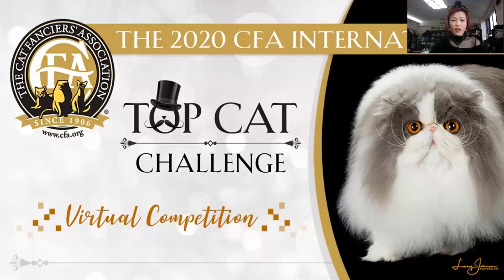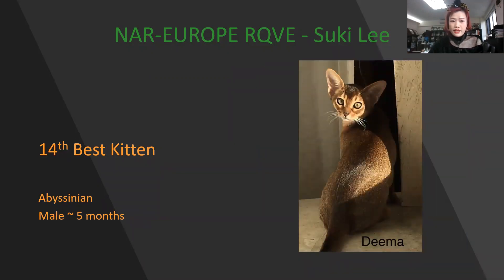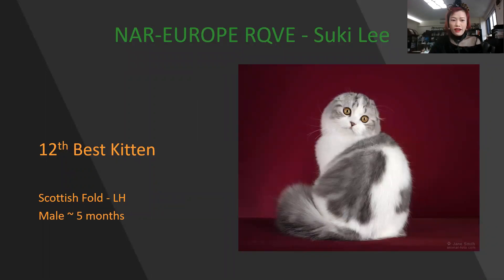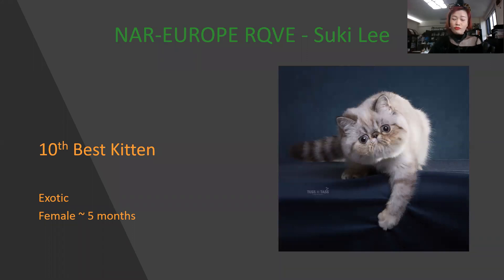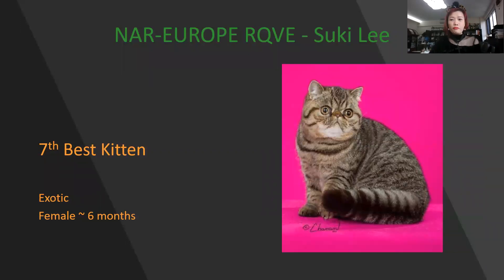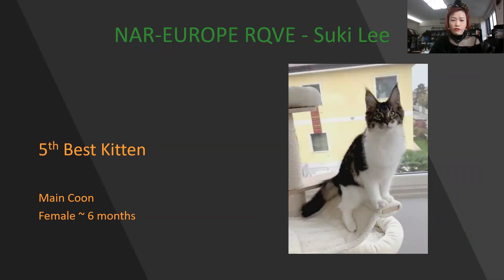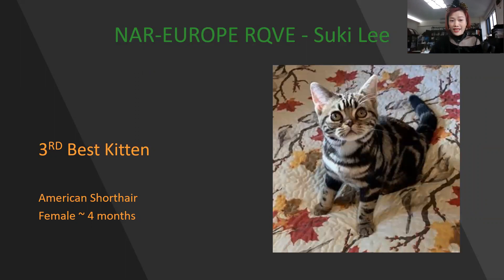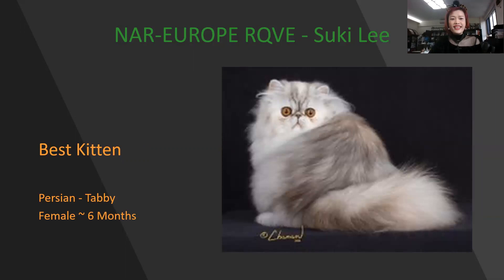Suki Lee's Kitten Final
Judge Suki Lee presents her top fifteen kittens from the NAR-Europe Regional Qualifier Virtual Cat Competition.